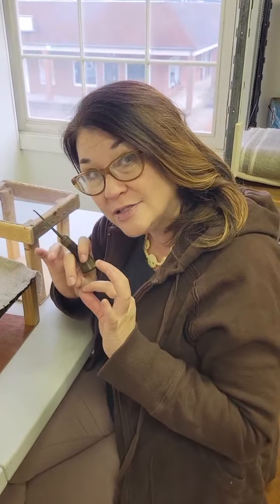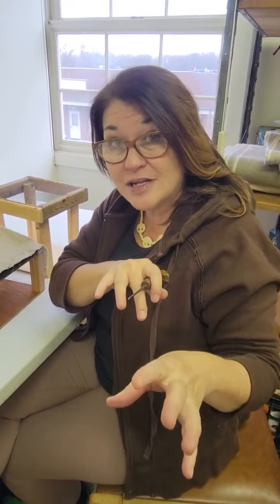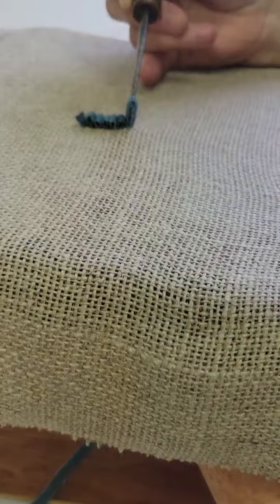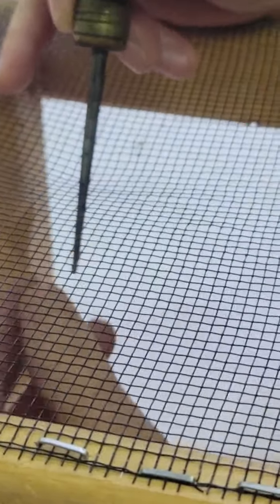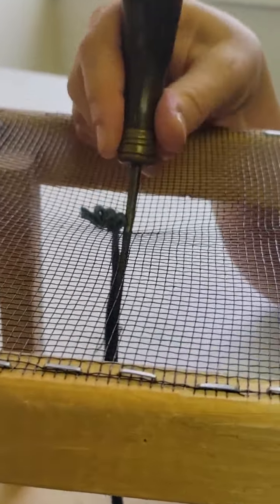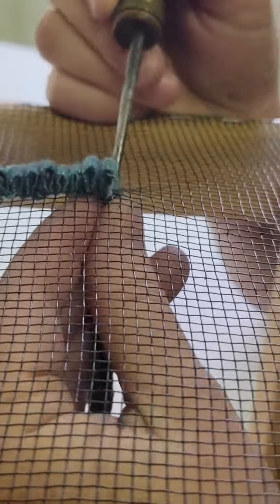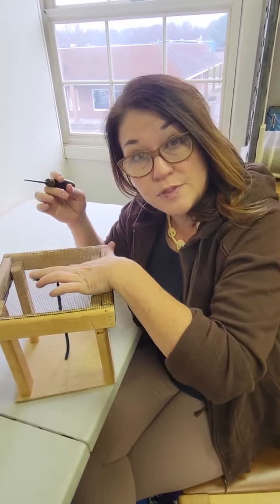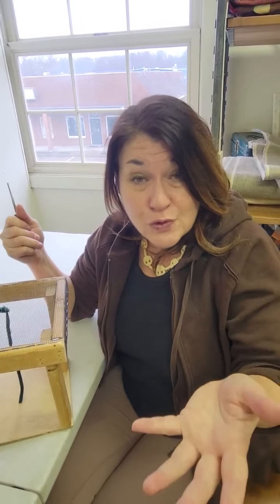Rug Hooking Beginner Tutorial How To Move Your Hands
In this rug hooking video we teach you different methods to hook and how to use your hands to make the fabric do what you want!
There are always slight differences, you'll find what works for you but this will give you the beginner technique to get you started rug hooking today!